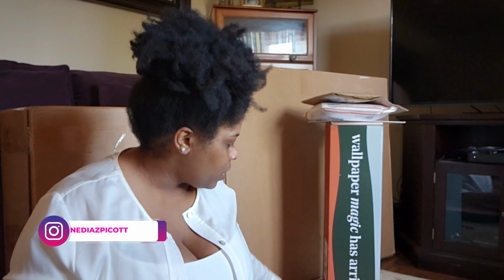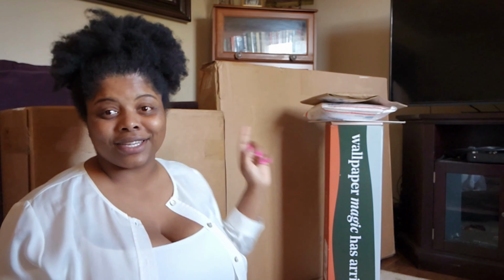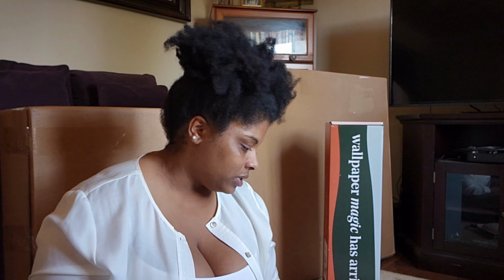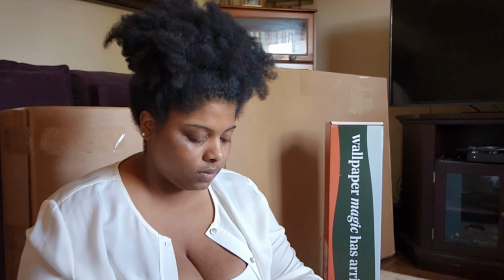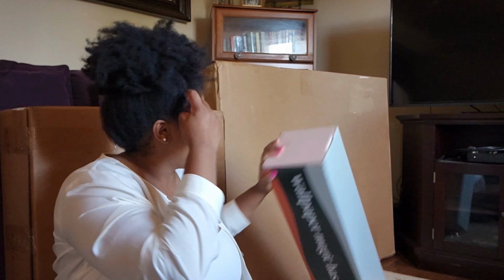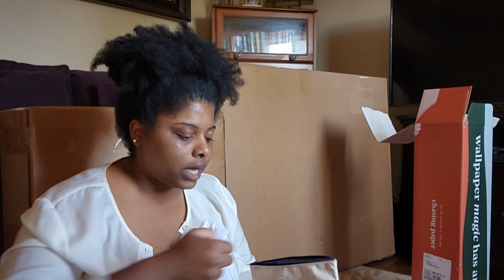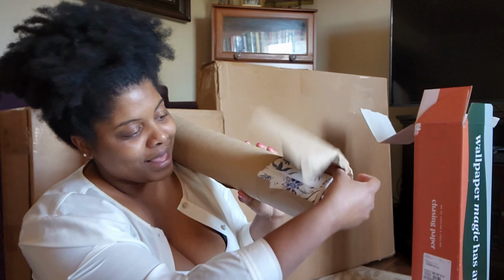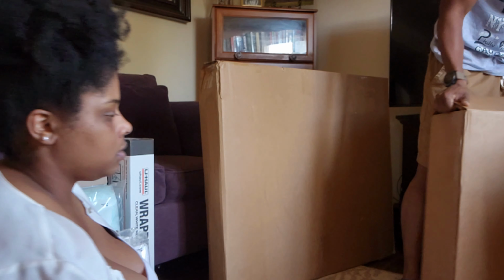Unbox Packages With Me | Unboxing Video - 4K Video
I still can't believe we are moving. When we PCS'd to Maryland we debated whether or not to get our own place or live in my husband's childhood home. Considering my now deceased mother in law wishes for us both to live in his childhood home, our desire to pay off debt and cashflow our wedding we decided against getting our own place.

This move is bittersweet for both of us but we know this is the best decision for us. I will announce where we will be moving to very soon. Turn your notifications on so you will be the first to be notified. Can't wait to share this new journey with you!

With Joy,
Katherine